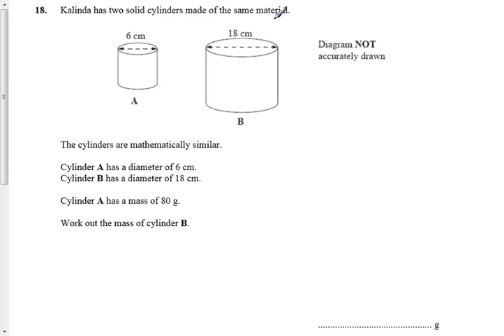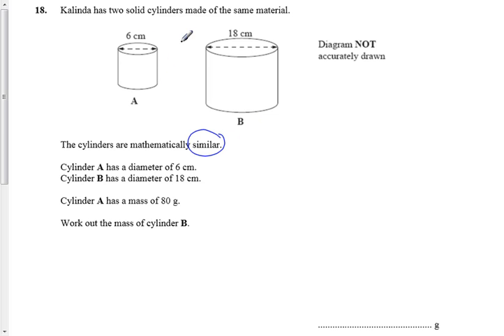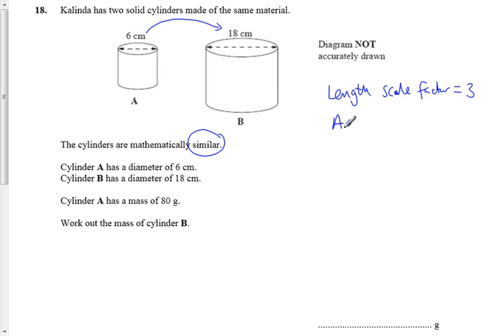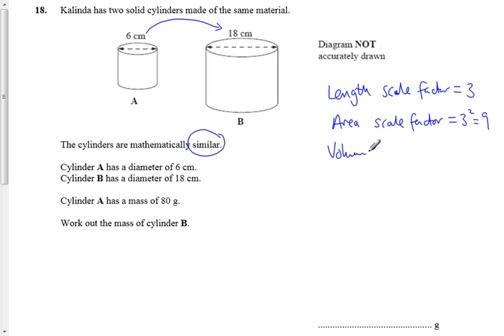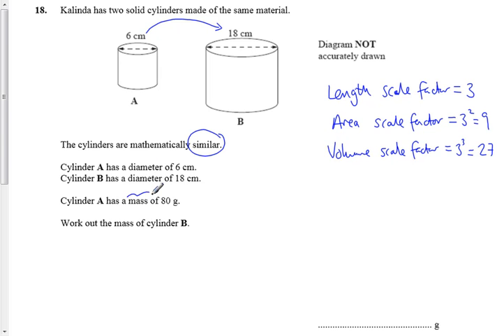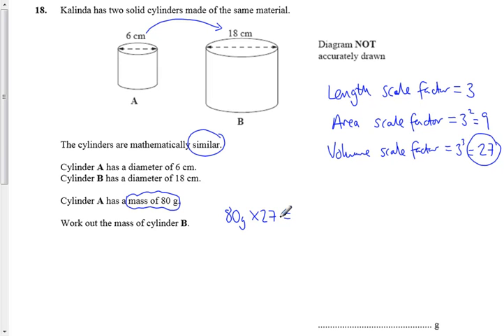Similar_Shapes_Unit3MockQ18.mp4